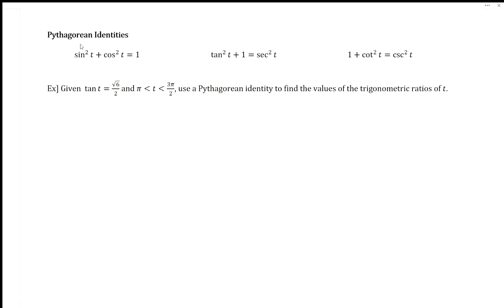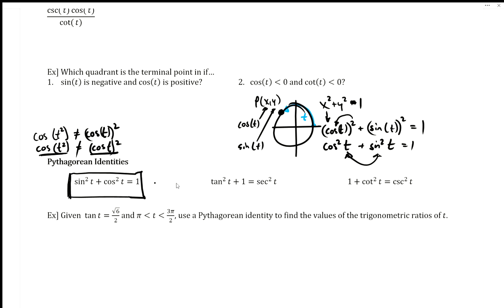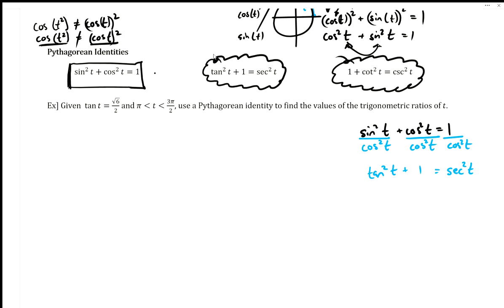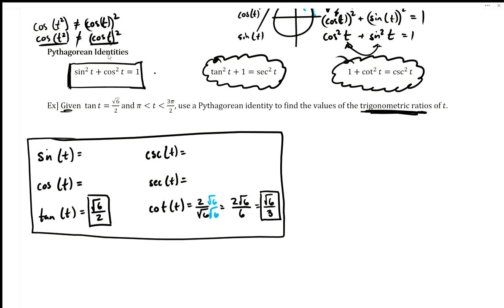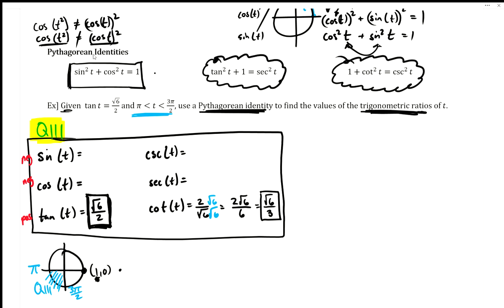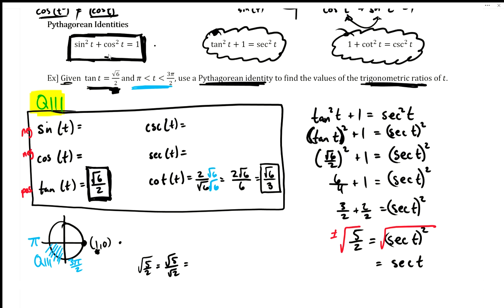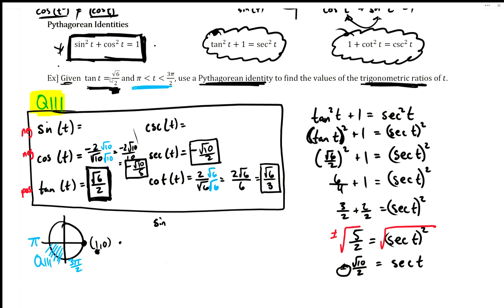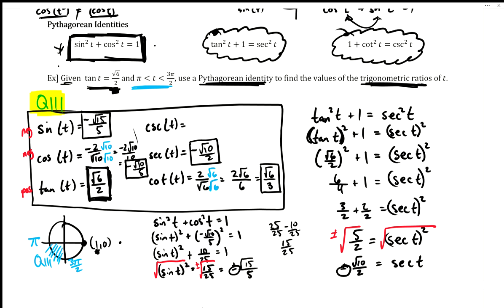Trigonometric Functions of Real Numbers 9 Intro to Pythagorean Identities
In this video, we introduce the trigonometric Pythagorean Identities and use them to find the exact value of all trigonometric functions.